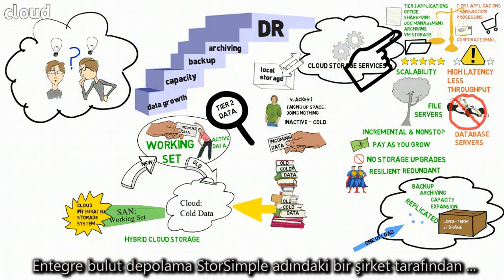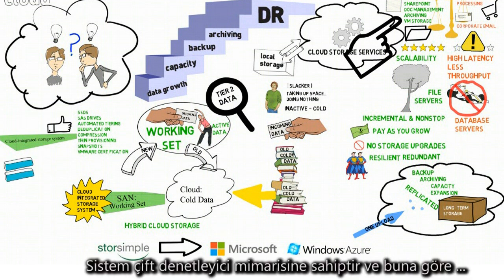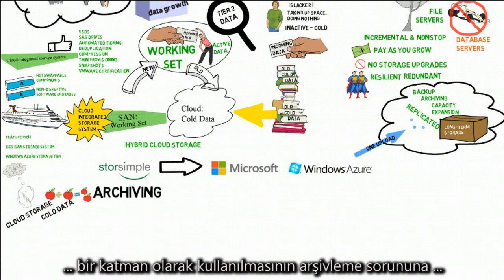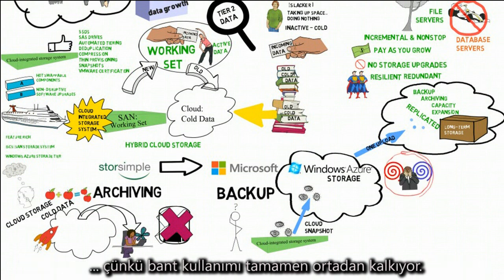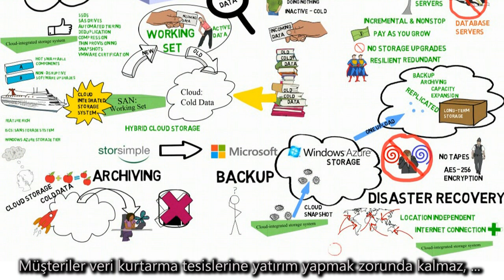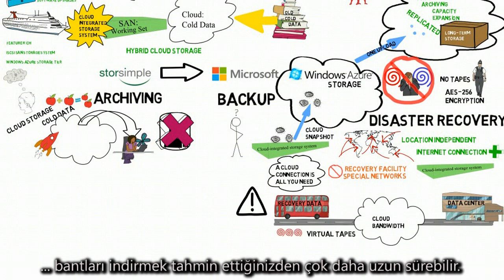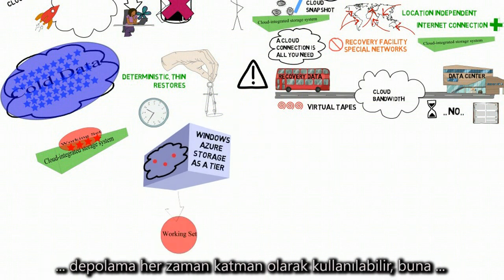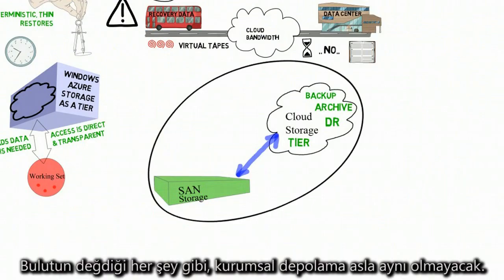StorSimple: Yeni Nesil Hibrit Depolama Çözümü "Bulut Entegre Depolama"